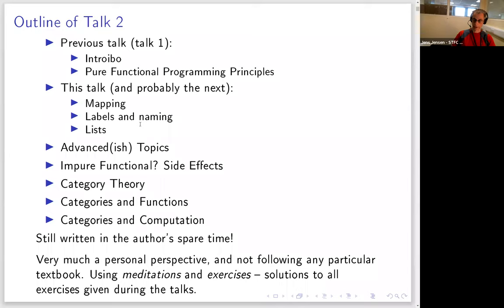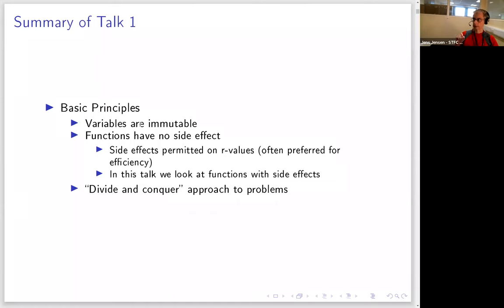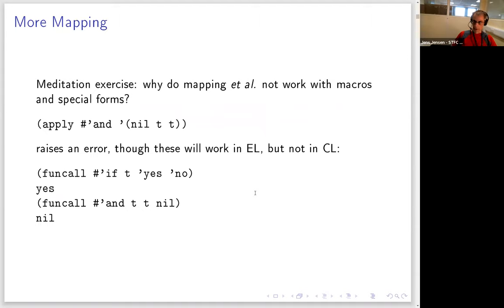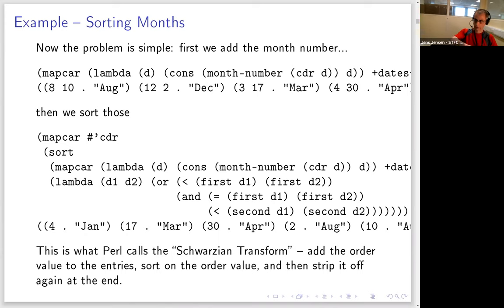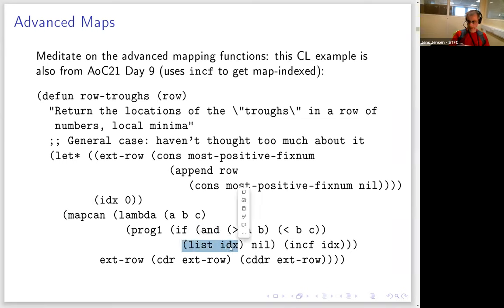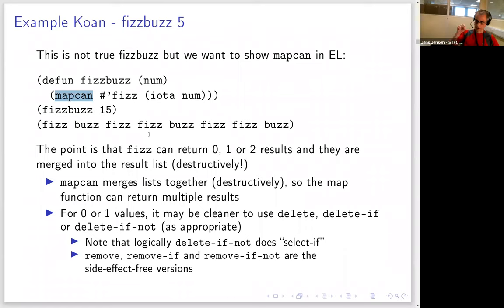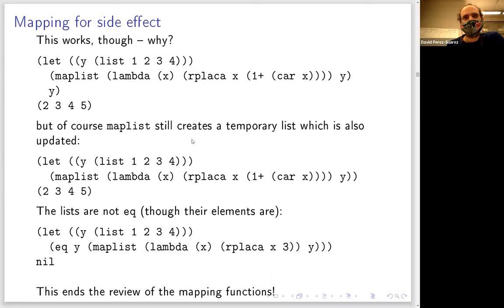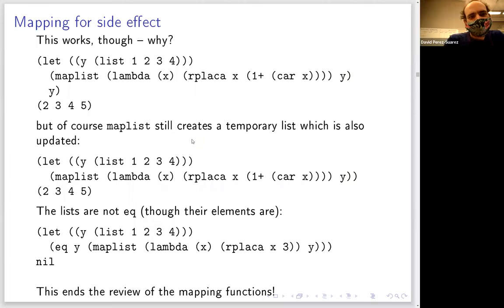Functional programming: an (Emacs) Lisp view 2/n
Second talk of 2022 at the M-x Research group by Jens Jensen

This talk aims to demonstrate functional programming principles and power tools using (mostly Emacs) Lisp. Part 2/n